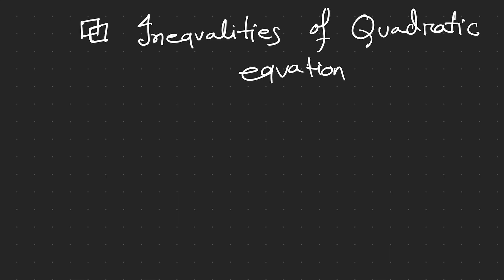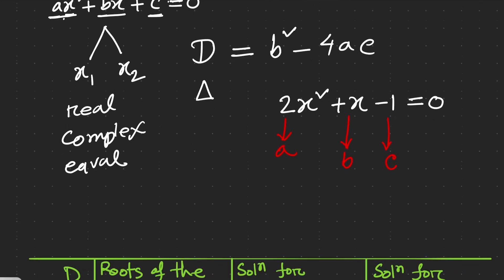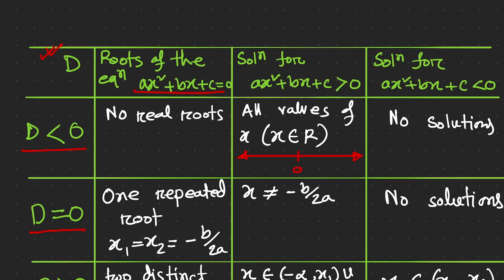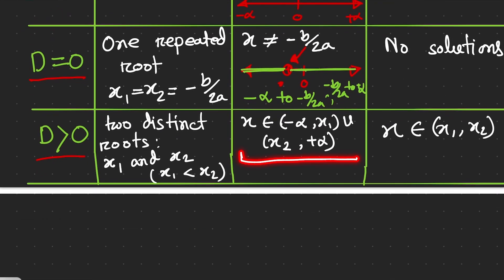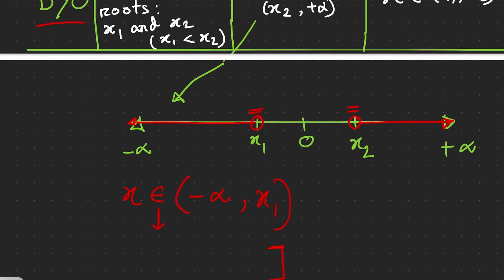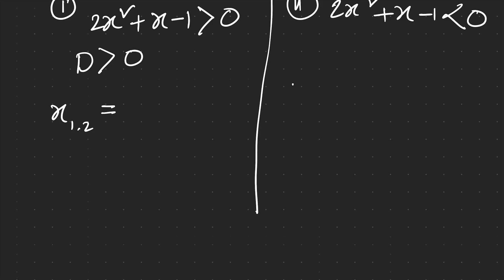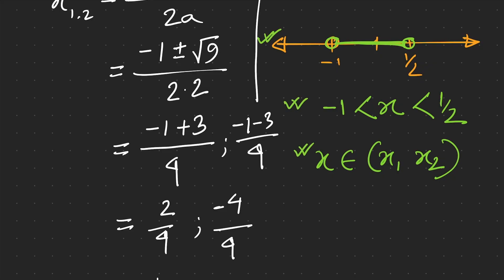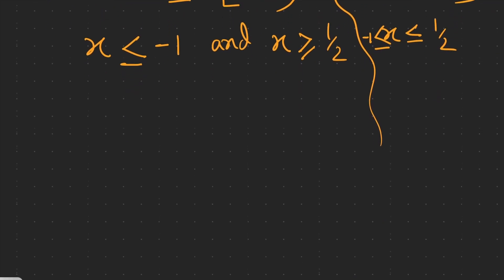TOLC-E Math 9.2: Inequalities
TOLC-E

TOLC-F